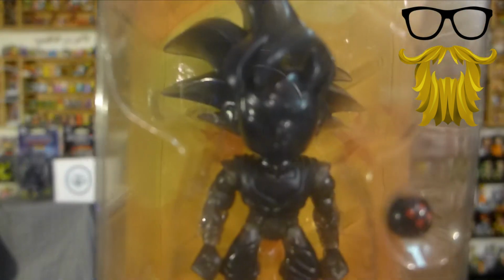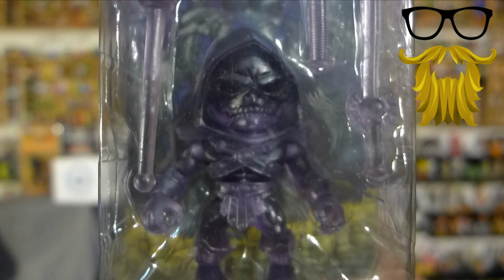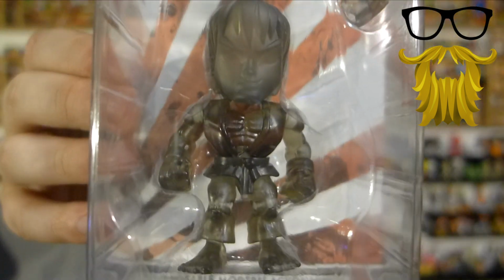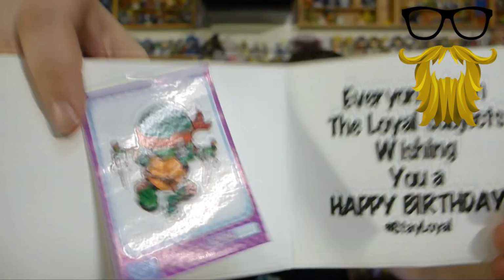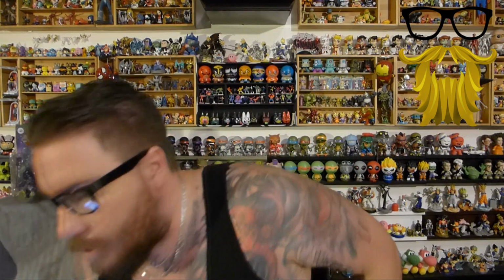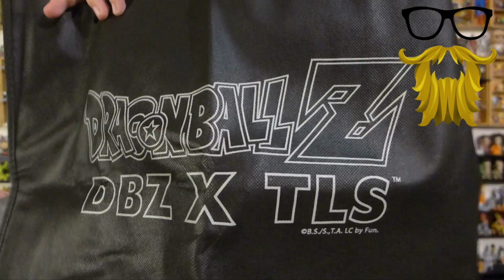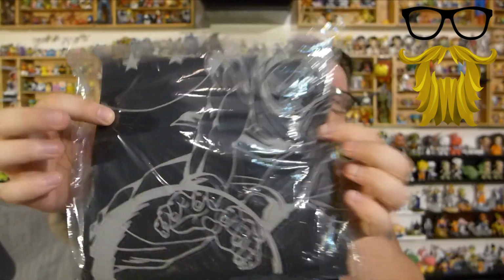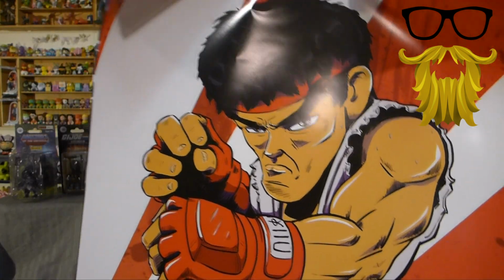Collecting Advice: The Loyal Subjects Super Double Diamond Club Membership (SDDC) Review!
I need to get a little more organized with my thoughts on things, so this is just kind of one big lump of information lol